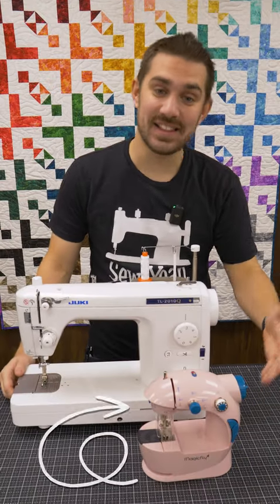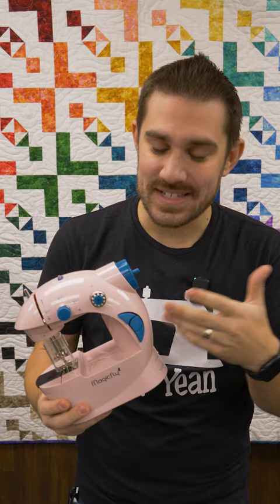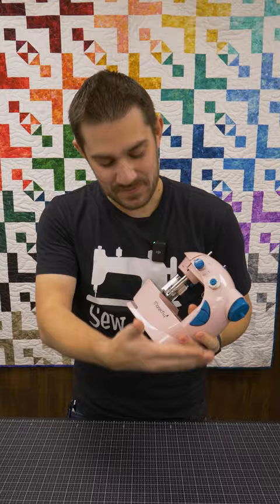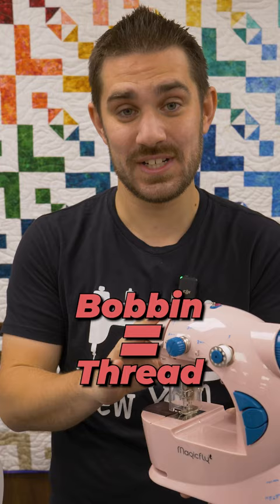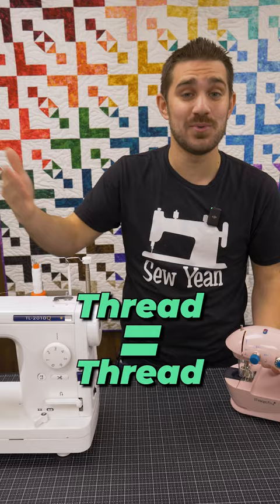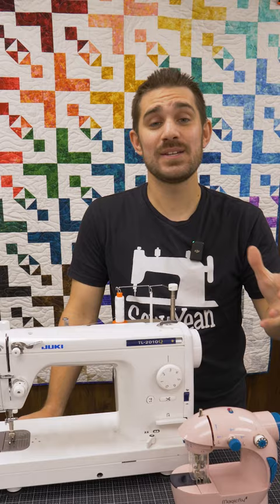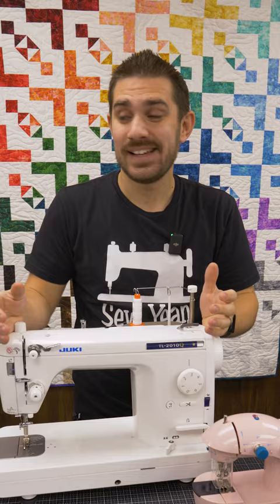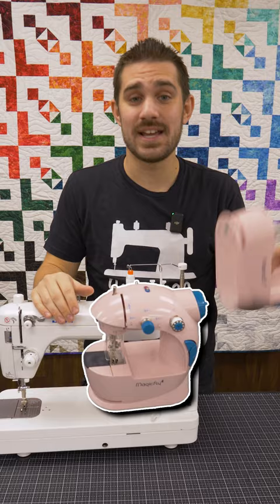Should YOU Buy a Mini Sewing Machine??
Well, should you buy a mini sewing machine? If you want a reliable machine that you plan on using for a while, if you want to take your skills to the next level, if you need to prove you know your stuff, then watch this to see if YOU need a mini sewing machine...